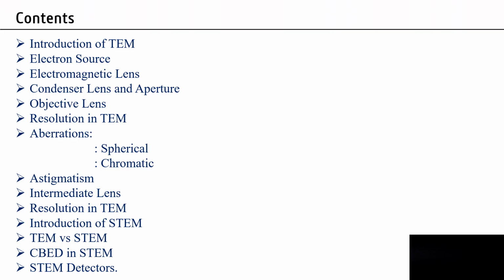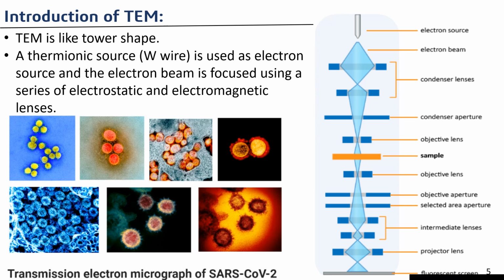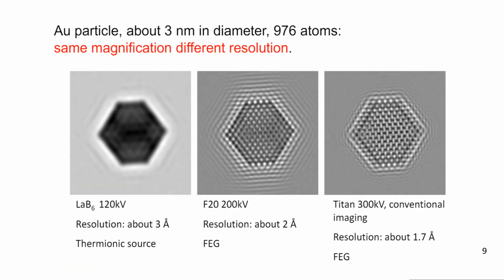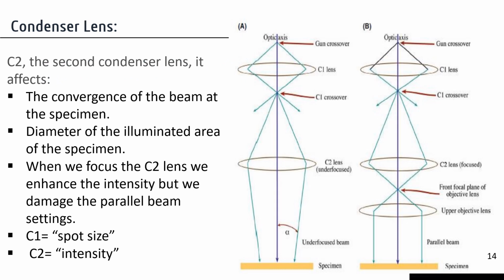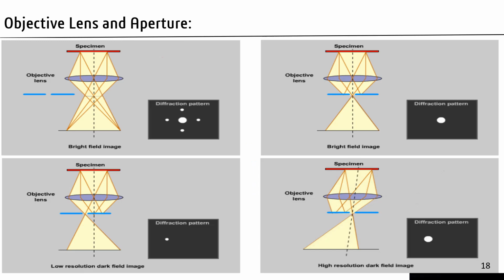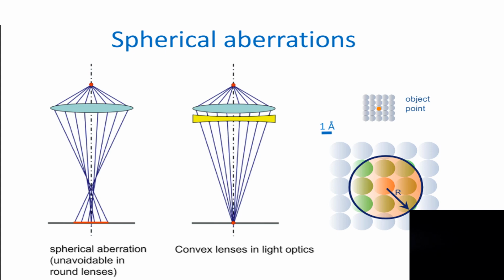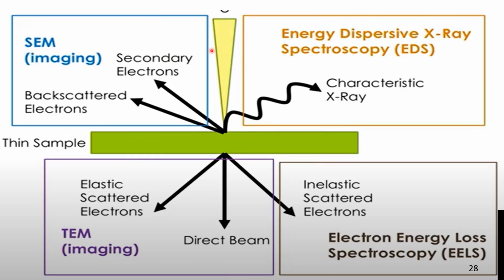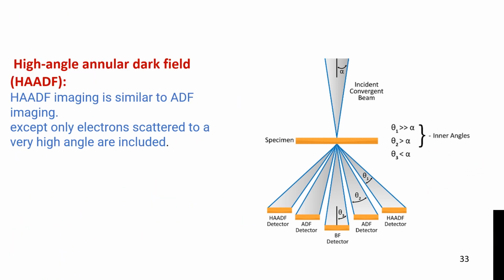TEM(Transmission Electron Microscopy)I STEM(Scanning Electron Microscopy)IPPT PRESENTATION IIT DELHI